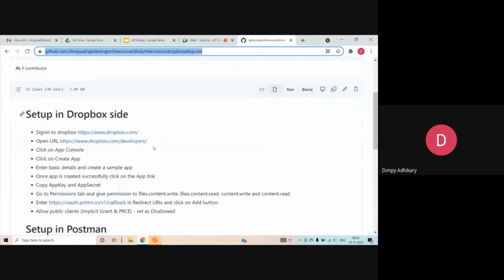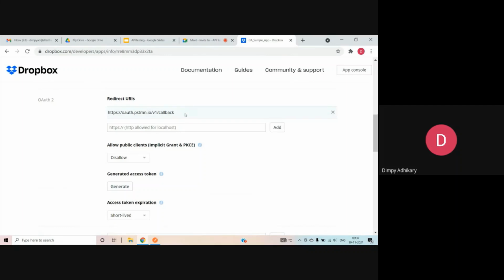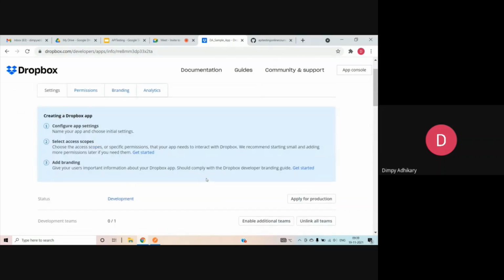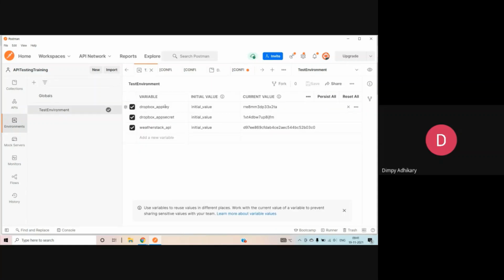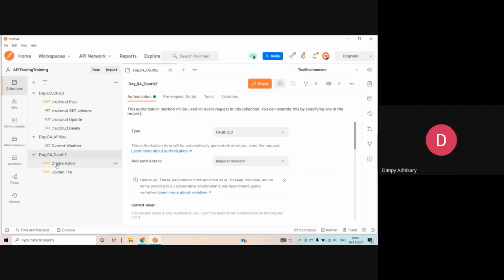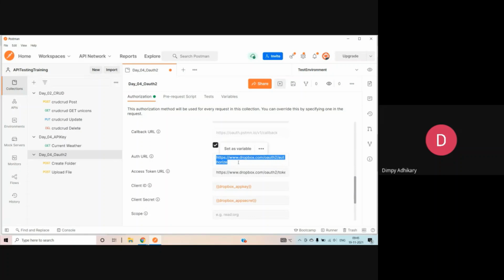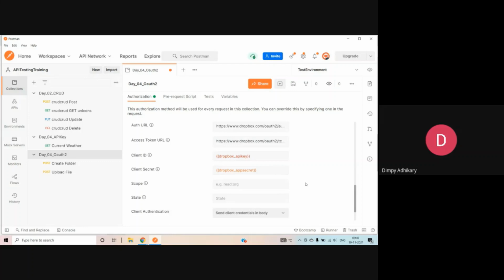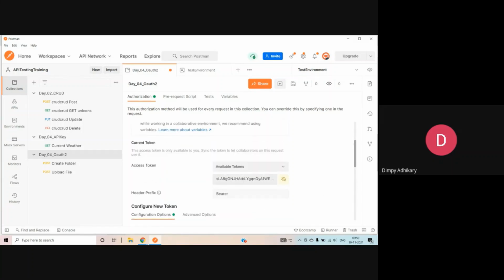Part 2 - Generate Token For DropBox - OAuth2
Setup to be done in Dropbox side:
- Click on App Console
- Click on Create App
- Enter basic details and create a sample app
- Once app is created successfully click on the App link
- Copy AppKey and AppSecret
- Go to Permissions tab and give permission to files.content.write ,files.content.read, content.write and content.read
- Enter in Redirect URIs and click on Add button
- Allow public clients (Implicit Grant & PKCE) - set as Disallowed

Setup to be done in Postman:
- Create new collection
- Click on the collection and go to **Authorization** tab
- Select type as **Oauth2.0**
- Go down to the **Configuration options**
- Enter Token Name
- Select Grant Type as **Authorization Code**
- Enter as **Access Token URL**
- Enter the AppKey (from dropbox) in **Client ID** (use environment variable)
- Enter the AppSecret (from dropbox) in **Client Secret** (use environment variable)
- Select Send client credential in body in **Client Authentication** dropdown
- Click on **Get New Access Token**